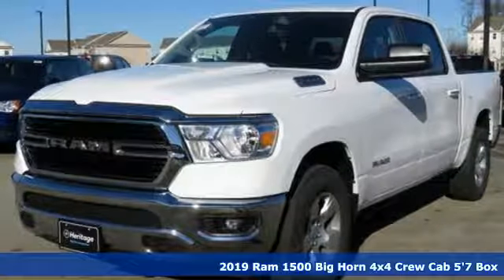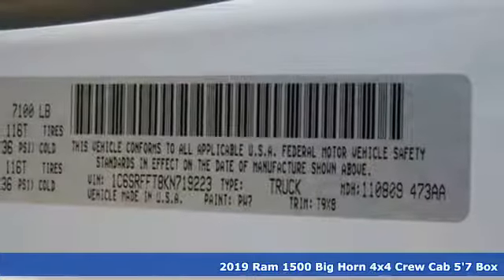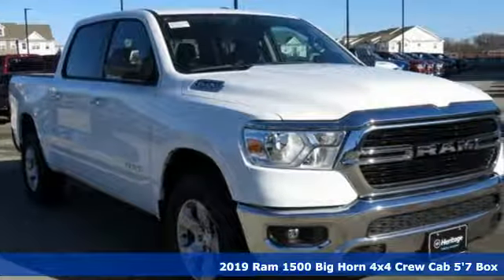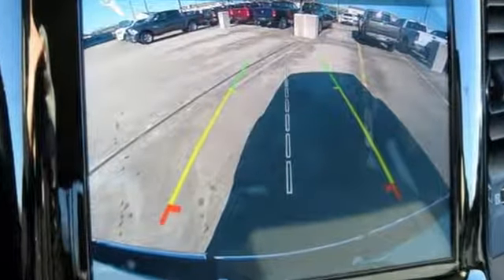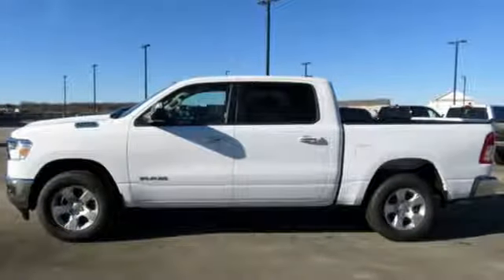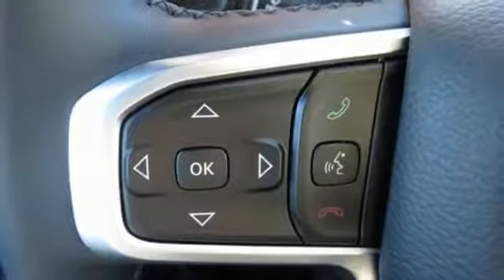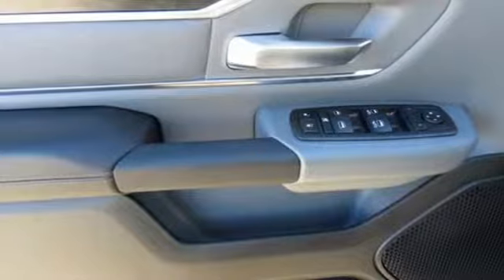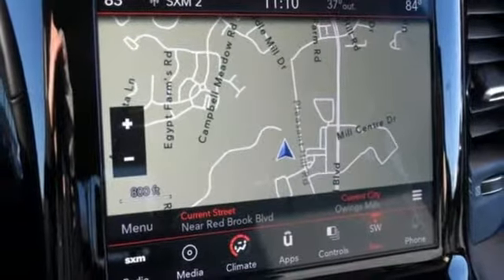2019 Ram 1500 Baltimore MD Owings Mills, MD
Year: 2019
Make: Ram
Model: 1500
Trim: Big Horn/Lone Star
Engine: HEMI 5.7L V8 Multi Displacement VVT
Transmission: 8-Speed Automatic
Color: White
Interior: Diesel Gray/Black
Stock #: C9719223
VIN: 1C6SRFFT8KN719223
ABS brakes, Alloy wheels, Compass, Electronic Stability Control, Heated door mirrors, Illuminated entry, Low tire pressure warning, Remote keyless entry, Traction control, 3 Rear Seat Head Restraints, 3.21 Rear Axle Ratio, 4 Way Front Headrests, 48V Belt Starter Generator, 4-Wheel Disc Brakes, 6 Speakers, Air Conditioning, AM/FM radio, Brake assist, Bumpers: chrome, Cloth Bench Seat, Delay-off headlights, Driver door bin, Dual front impact airbags, Dual front side impact airbags, Front anti-roll bar, Front Center Armrest w/Storage, Front fog lights, Front reading lights, Front Seat Back Map Pockets, Front wheel independent suspension, Fully automatic headlights, GPS Antenna Input, Leather steering wheel, Occupant sensing airbag, Outside temperature display, Overhead airbag, Overhead console, Panic alarm, Passenger door bin, Passenger vanity mirror, Power door mirrors, Power steering, Power Windows, Radio data system, Radio: Uconnect 3 w/5" Display, Rear 60/40 Folding Seat, Rear anti-roll bar, Rear seat center armrest, Rear step bumper, Speed control, Split folding rear seat, Tachometer, Telescoping steering wheel, Tilt steering wheel, Trip computer, Variably intermittent wipers, and Voltmeter. *Your additional costs are sales tax, tag and title fees for the state in which the vehicle will be registered, freight (Maryland only--see below for specific charges), any dealer-installed options (if applicable) and a dealer processing fee ($299 Maryland; not required by law); ($141 Pennsylvania). Freight charges: $1,445 (all new Chrysler, Dodge & Jeep models); $1,645 (all new RAM models). Prices are subject to change, and prior sales are excluded from these offers. While every reasonable effort is made to ensure the accuracy of this information, we are not responsible for any errors or omissions contained on these pages. Please verify any information in question with the dealer. brbrEvery Internet Price includes current applicable manufacturer rebates and incentives, but certain conditions apply to some of these offers. The offers and conditions on this vehicle are: $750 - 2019 Retail Non-Prime Bonus Cash **CK1V (excl SW). Exp. 01/02/2019, $2,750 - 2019 Retail Consumer Cash **CK1 (excl WE). Exp. 01/02/2019, $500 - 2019 Retail Bonus Cash MACKA1. Exp. 01/02/2019, $1,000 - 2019 Truck Owner Conquest Retail Bonus Cash 38CK5. Exp. 01/02/2019, $500 - Chrysler Capital 2019 Bonus Cash MACK5. Exp. 01/02/2019, $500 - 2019 Conquest Lease to Retail/Lease 38CKA1. Exp. 01/02/2019, $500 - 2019 MY Military Program 39CKB. Exp. 01/02/2019, $1,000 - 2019 Big Finish Retail Bonus Cash 38CK9. Exp. 01/02/2019, $500 - Chrysler Capital Big Finish Bonus Cash 39CK2. Exp. 01/02/2019

Address:
11234 Reisterstown Road